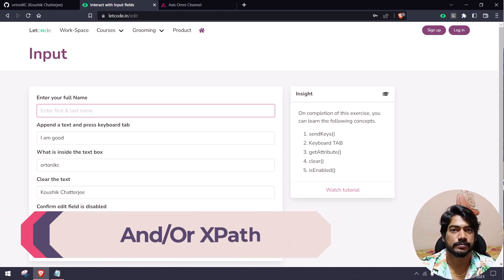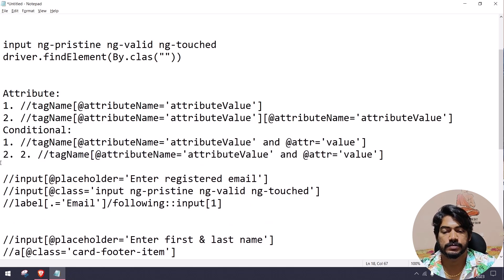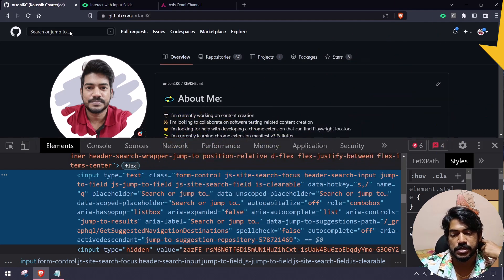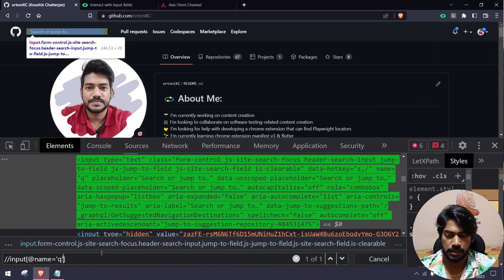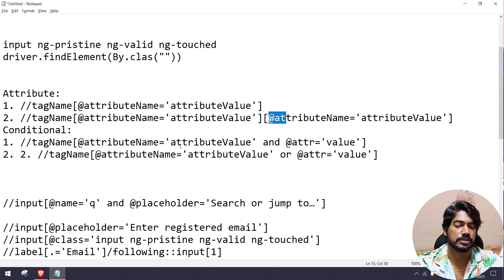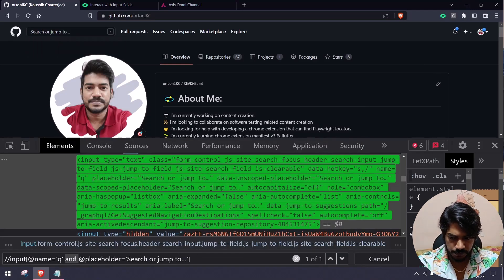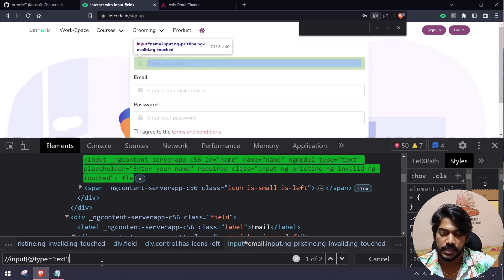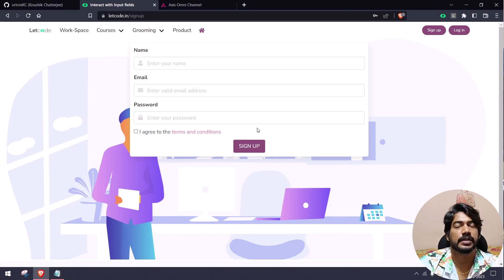Conditional based XPath (And, Or) | XPath tutorial in Tamil - Part 3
Hello guys, In this video, we'll learn how to write XPath using and or condition.
GPay: koushik350-1@okaxis

SOCIAL